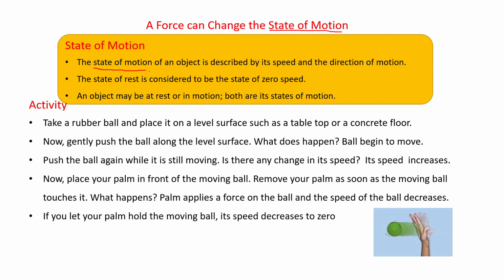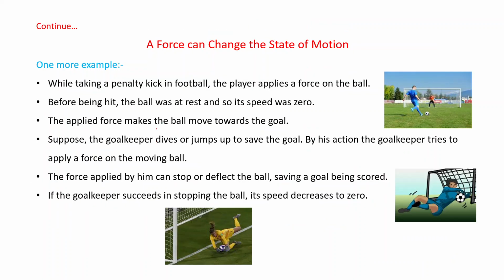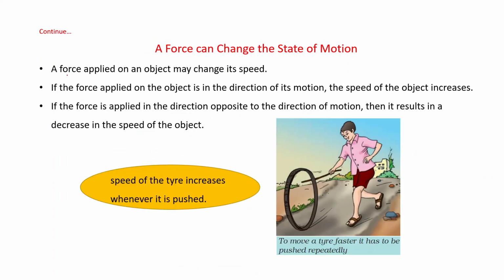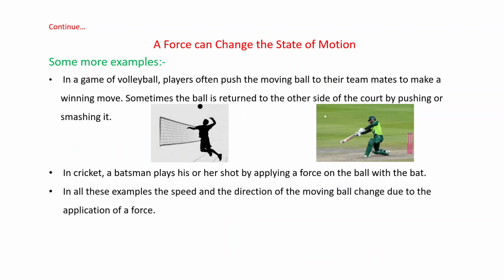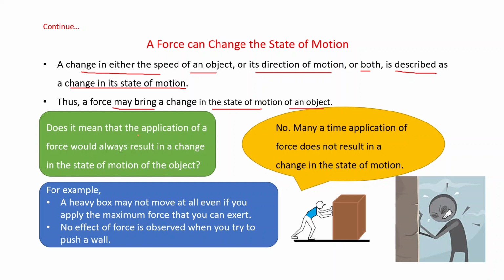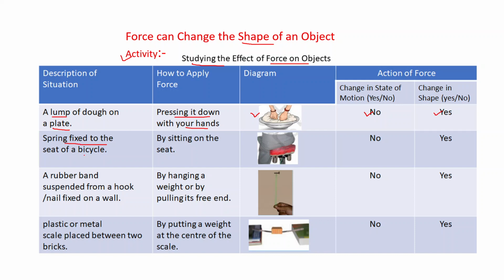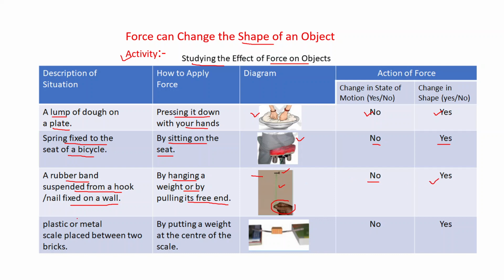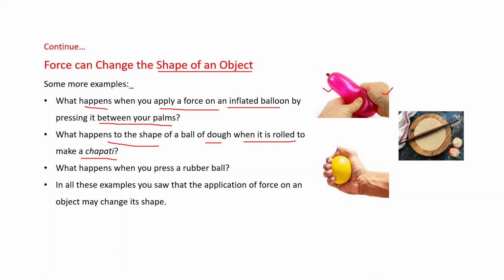Science 8 Chapter 11 Force and Pressure Effect of a Force Change in State of Motion &Change in Shape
State of Motion
A Force can Change the State of Motion- Speed and Direction of an object
Force can Change the Shape of an Object